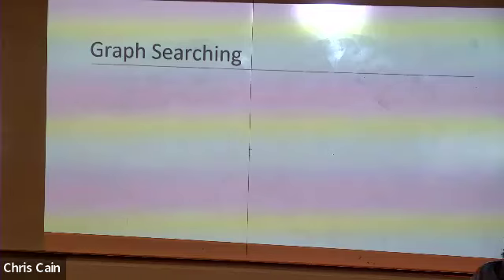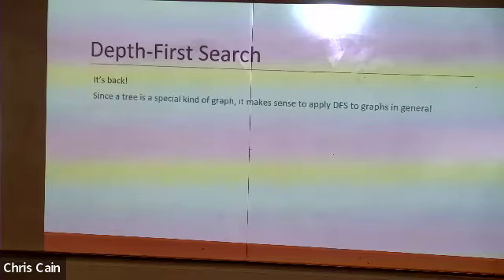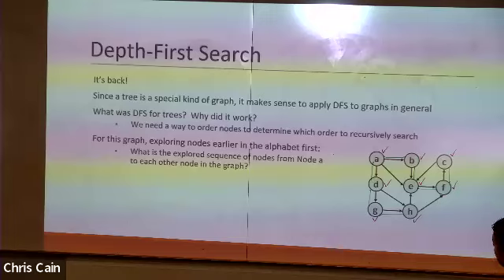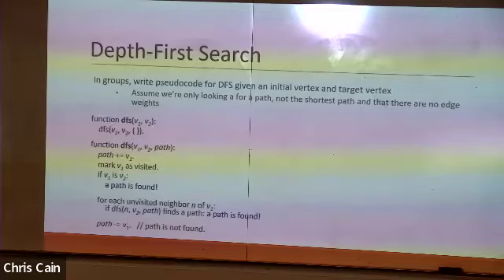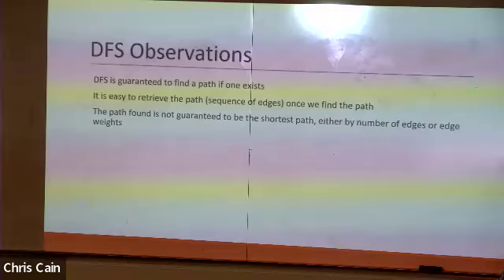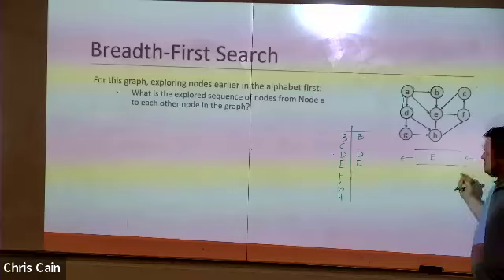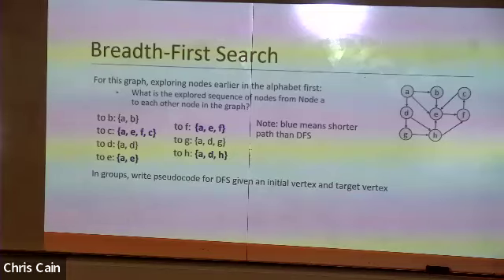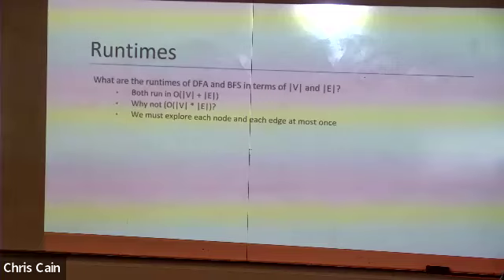CSCD 300 May 29 2024